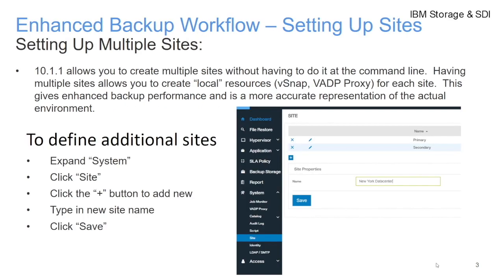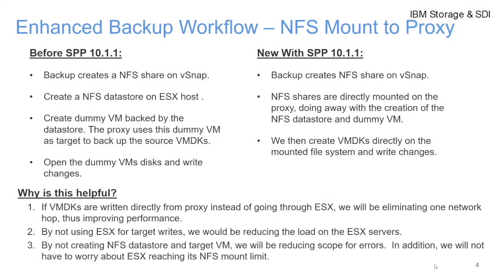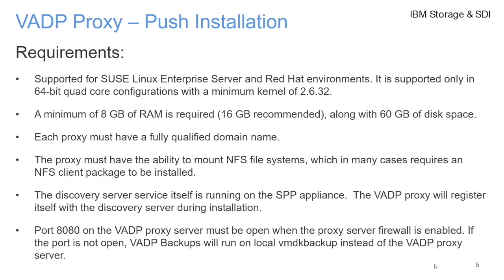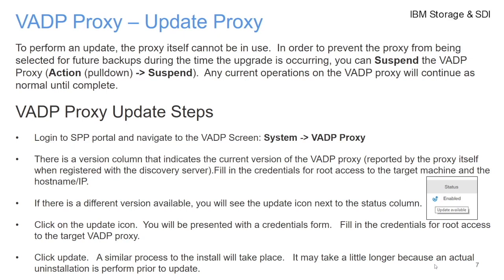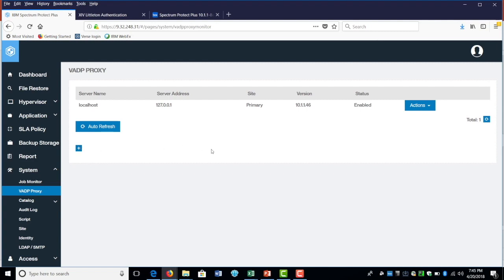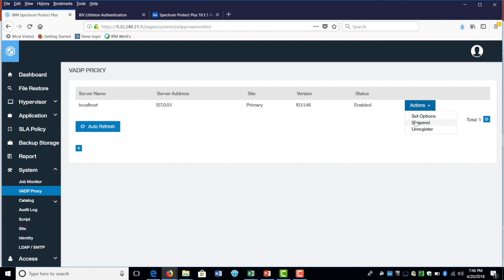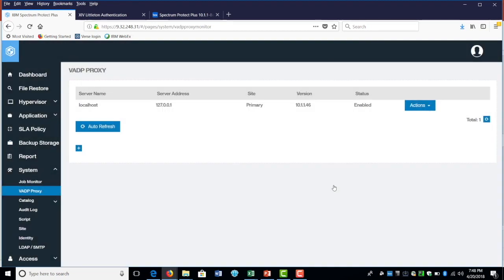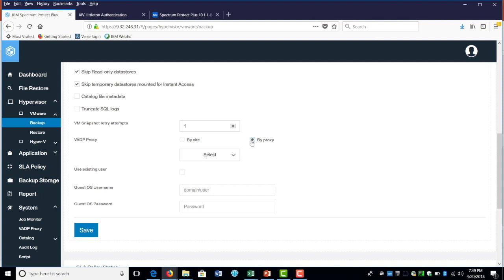IBM Spectrum Protect Plus 10.1.1 – Backup Management for VADP Proxy – Demo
This demo shows the Enhanced backup workflow for NFS mount to Proxy;  It covers the VADP Proxy push installation and update and it goes over proxy management options.   In addition it will show you how to create multiple sites from the SPP GUI.